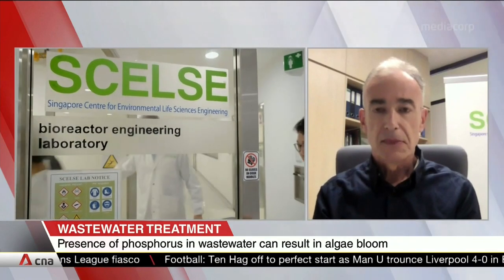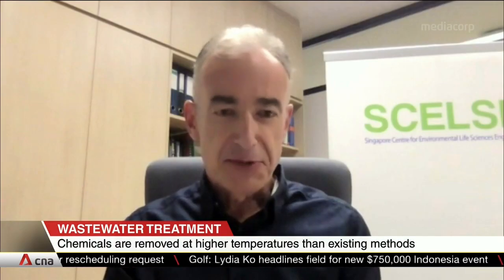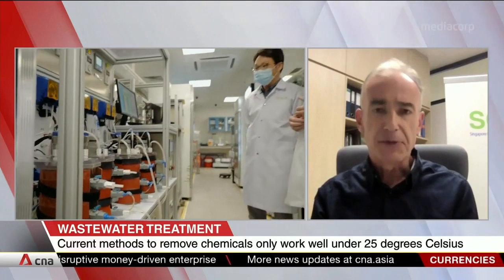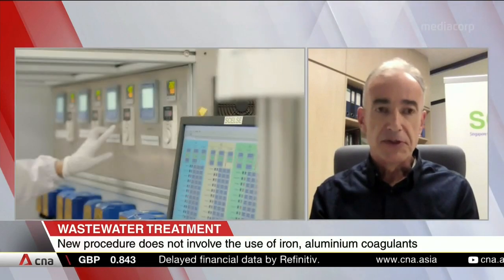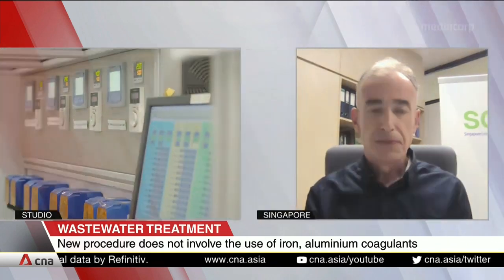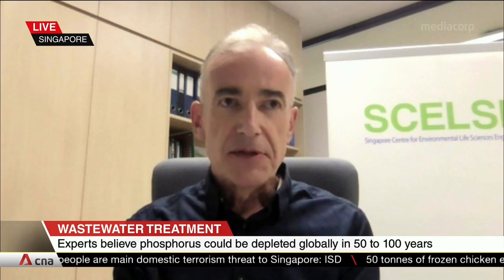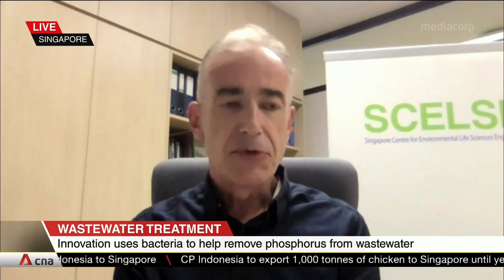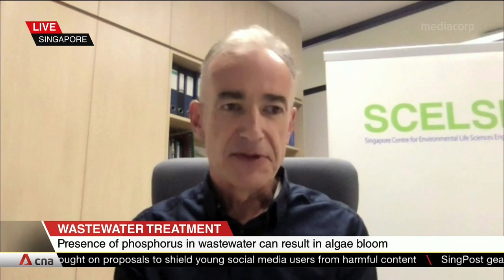Singapore scientists find new way to remove harmful chemicals from wastewater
Singapore scientists have developed a new method to remove phosphate from wastewater and the main ingredient used is a kind of bacteria. Having too much phosphate in the water before it is discharged into the sea increases the chances of algae blooms, which are harmful to humans and animals. Professor Stefan Wuertz, Deputy Centre Director at the Singapore Centre for Environmental Life Sciences Engineering, shared more details.